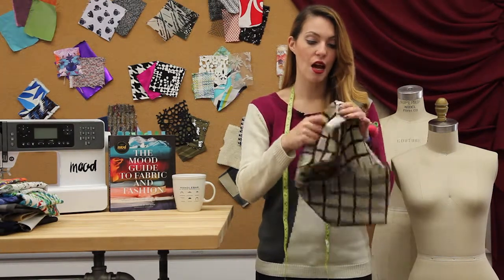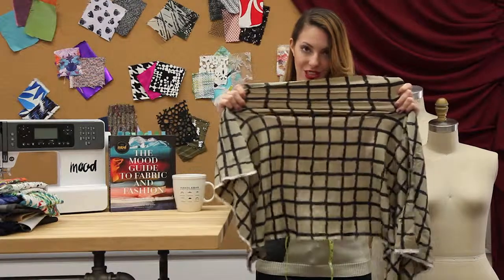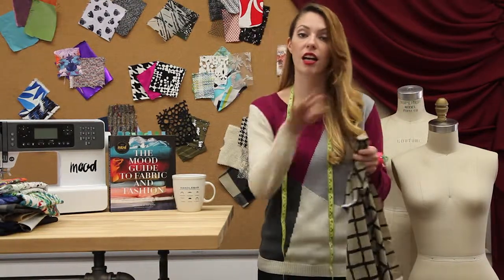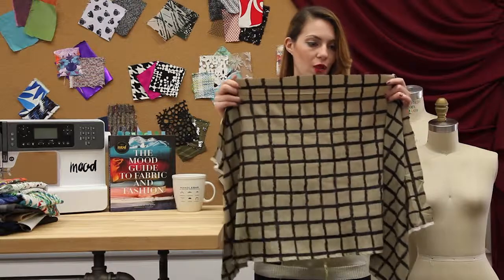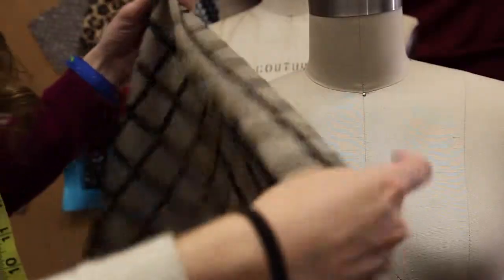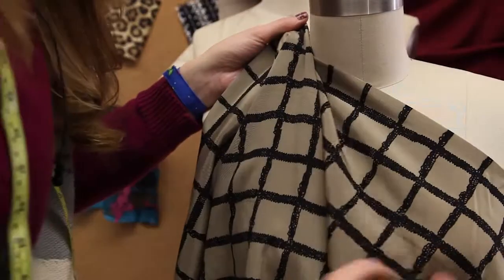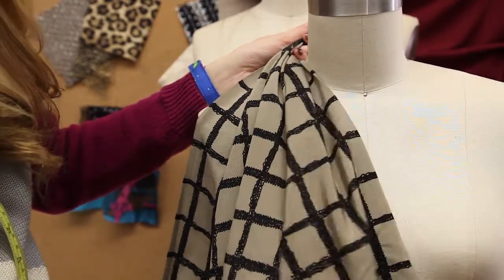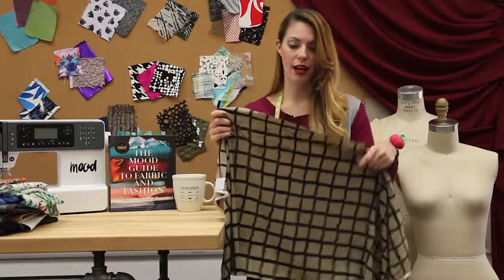Rag & Bone Stone/Black Printed Stretch Silk Crepe de Chine #307233